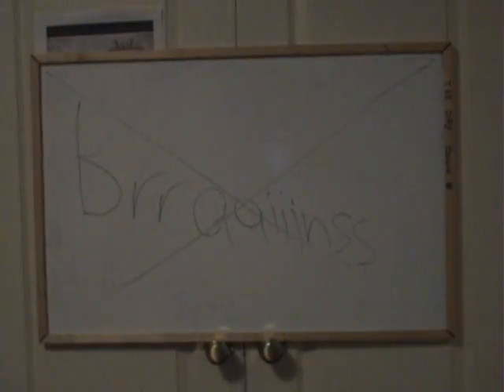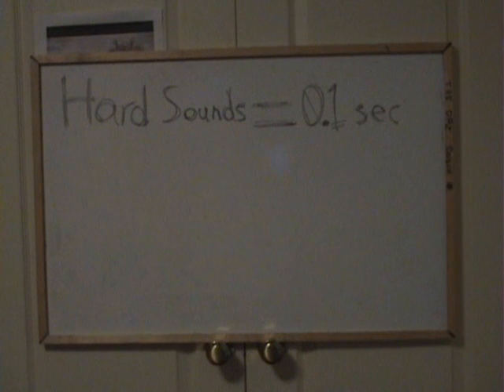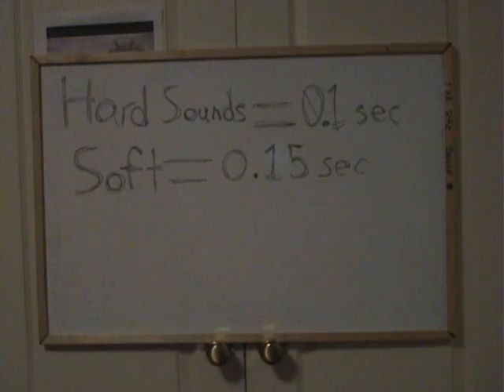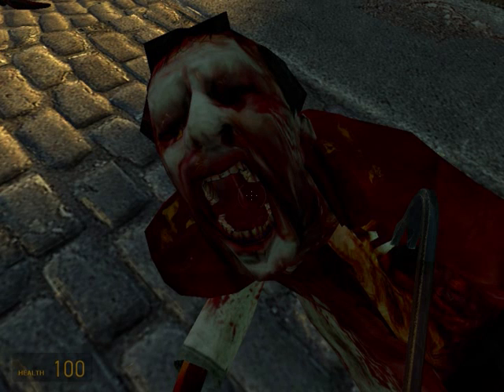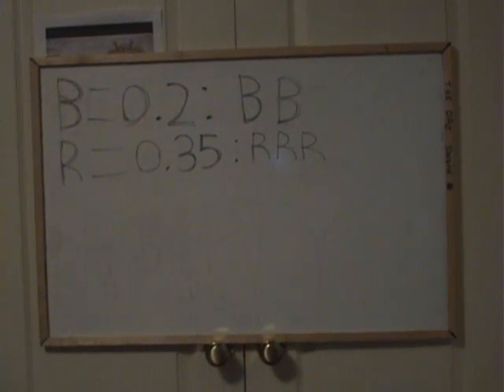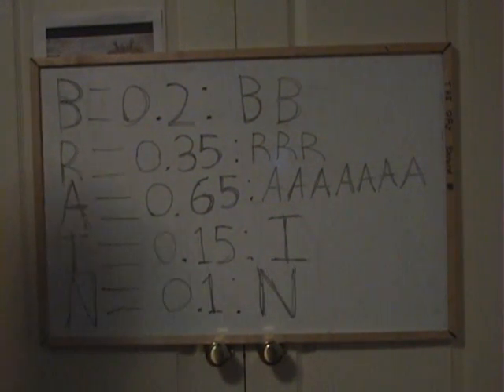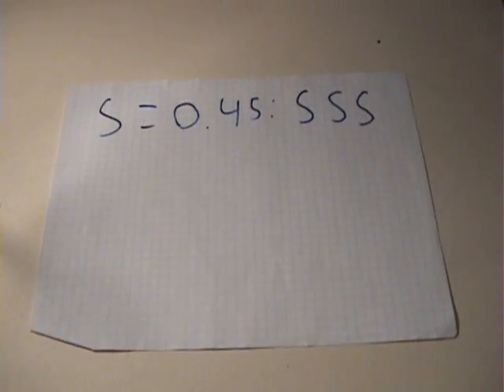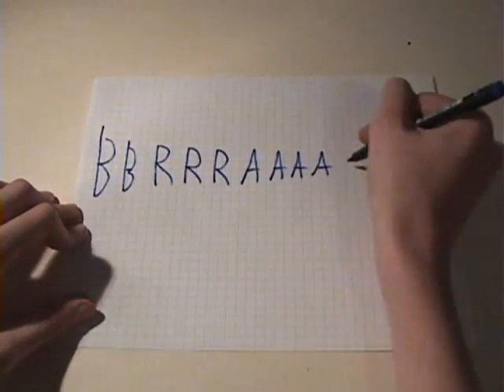How to Properly Write Brains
The Science of Language.